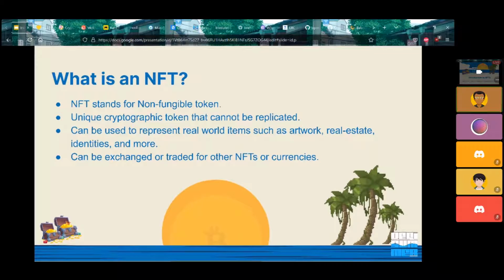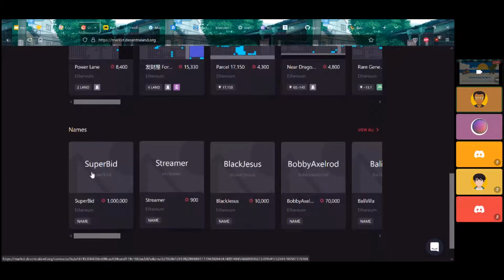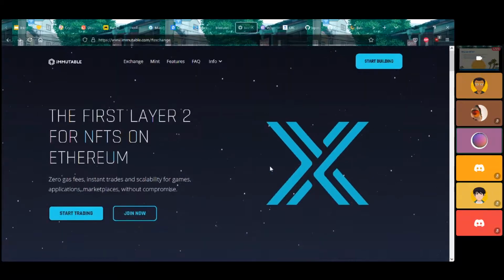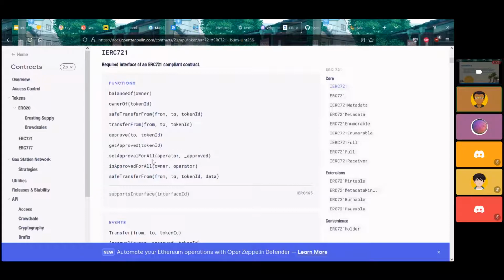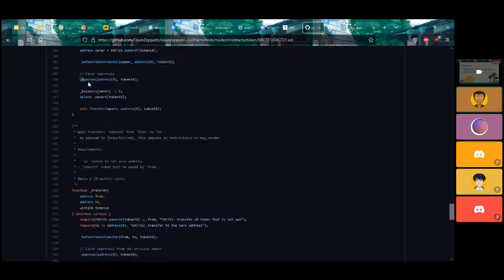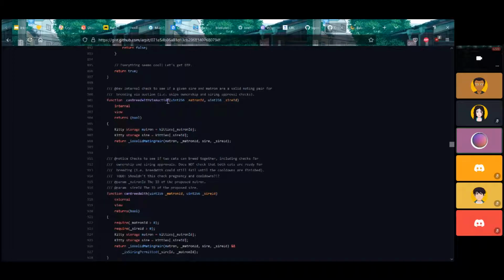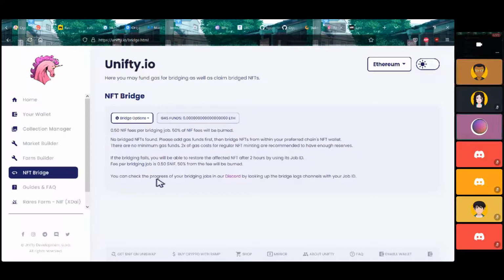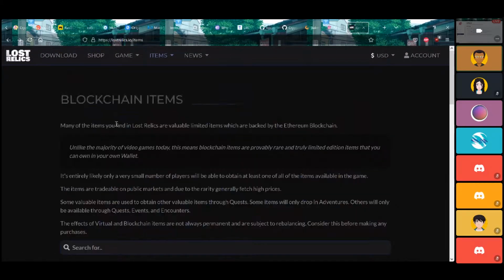DefiSummer: Introduction to NFTs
As part of our DefiSummer Learn workshop series, learn about NFTs on discord and signup for the blockchain hackathon ($10,000+ in prizes w/ internships)

Global banking solutions. Blockchain consultancy. NFT marketplaces. Smart contract development. Trading automation. Blockchain governance. Find a team, learn how to do it, build a project, win prizes & internships, and celebrate all summer.